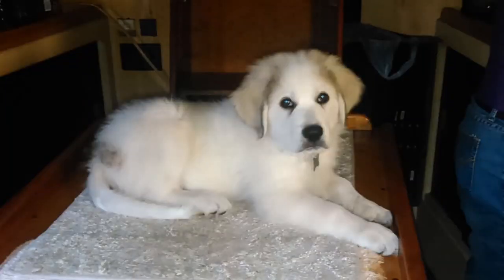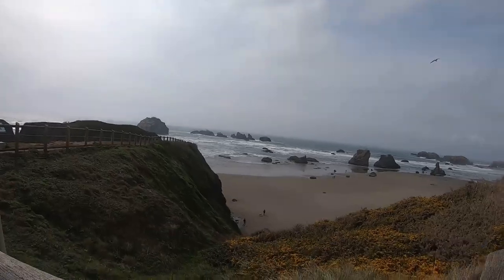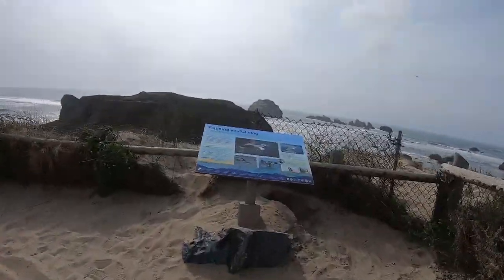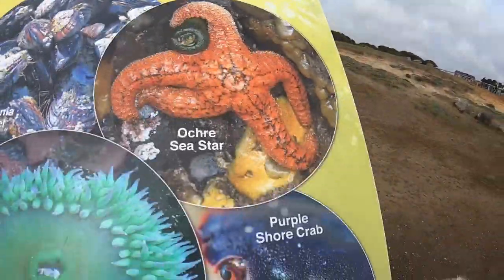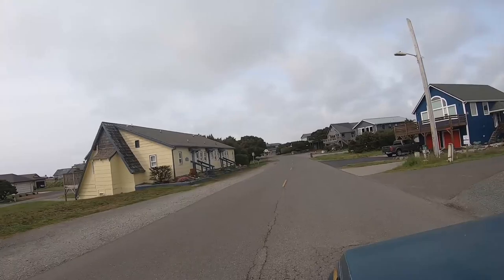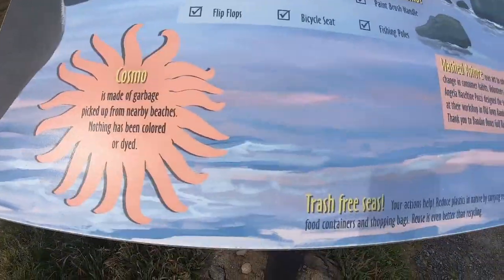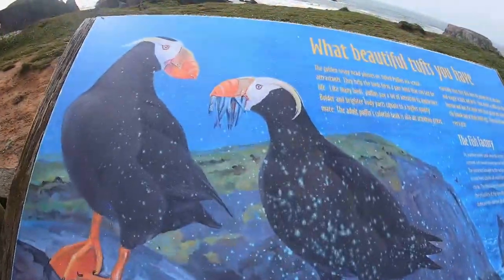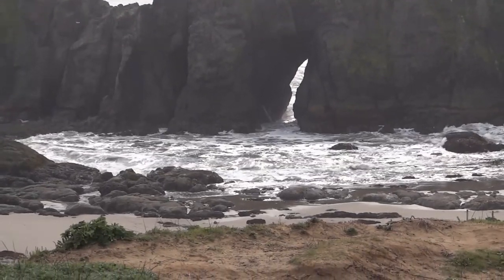The Frank Files FACE ROCK AND TABLE ROCK, BANDON OREGON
The life of Freewheeling "Frank" Franklin.  From my first day on the boat to today.  This week on my virtual therapy dog channel dad and I finish our trip home from Bandon Oregon  with a stop by "Face Rock"  and "Table Rock" home to "Cosmo" a 5 foot tall "Puffin Bird"  made from trash picked up on the beach.  A short but fun video this week with some breath taking views.  Cheers, Frank  aka The big white therapy dog in the sidecar.